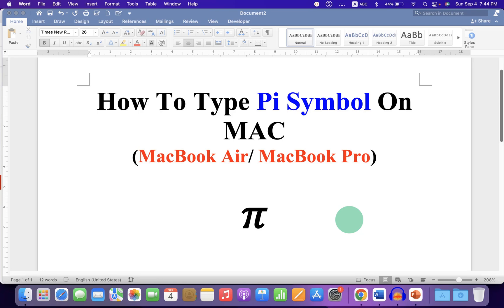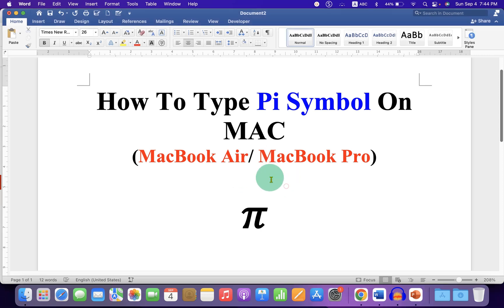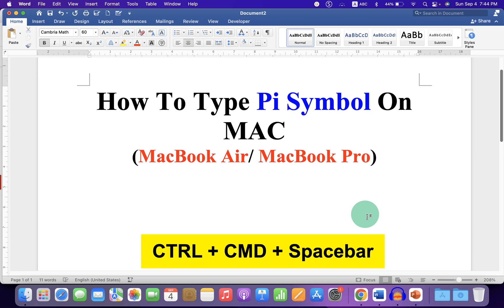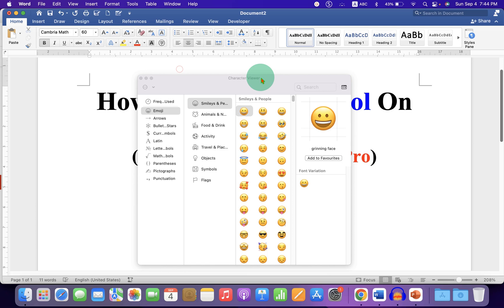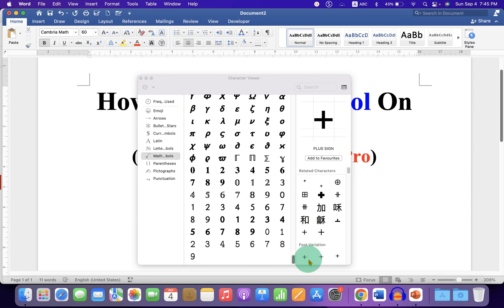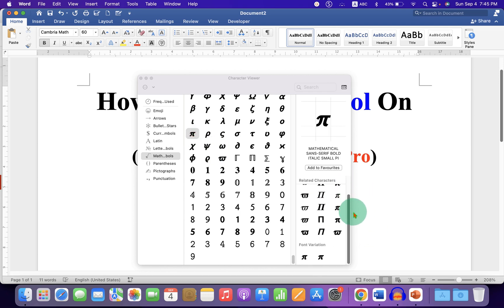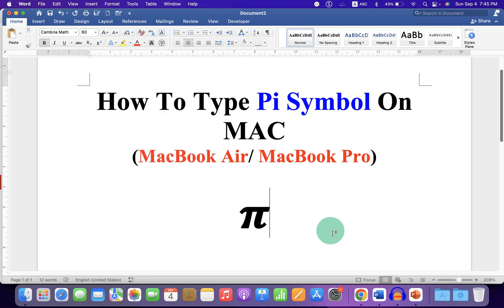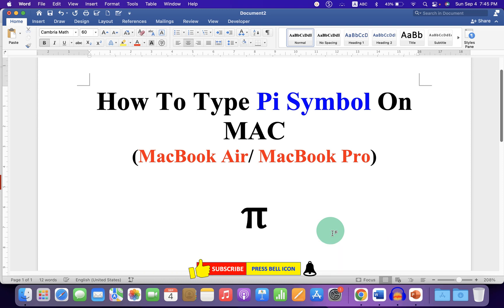How To Type Pi Symbol On MAC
Watch in this video How To Type Pi Symbol On MAC (Macbook Air or MacBook Pro). The MAC keyboard shortcut is Option + P